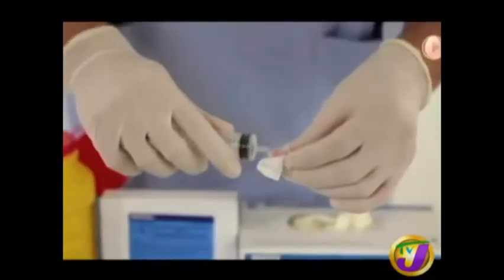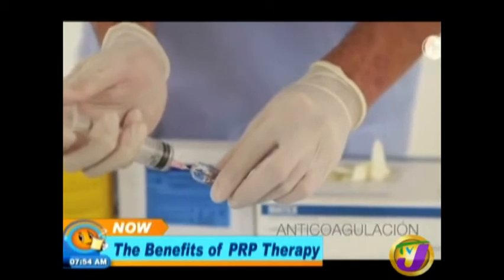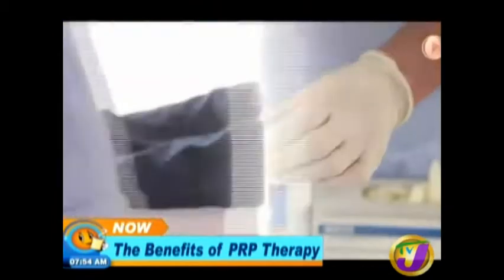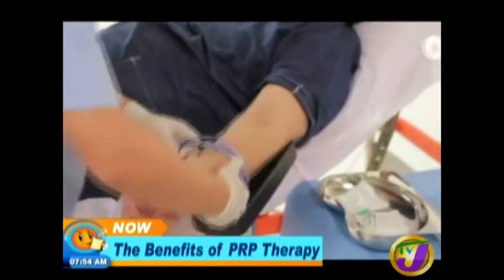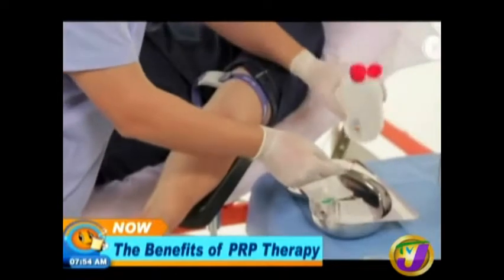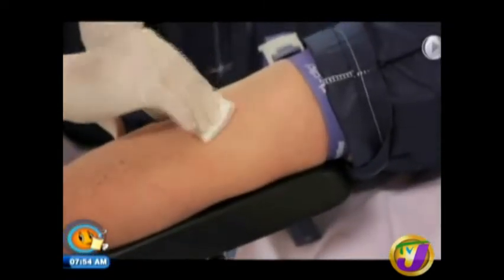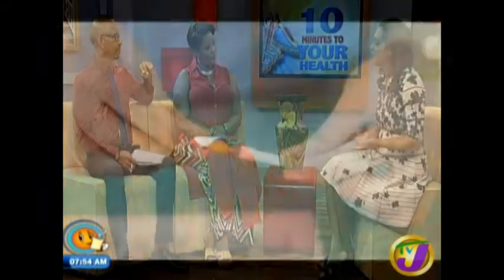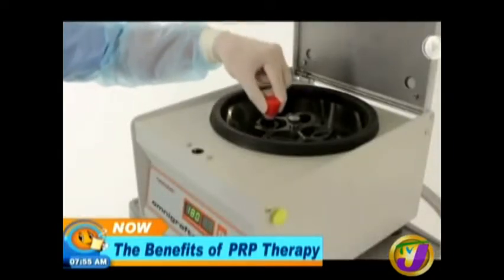Platelet Rich plasma by Dermatology Solutions' Dr. Arusha Campbell-Chambers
Dr. Arusha Campbell-Chambers speaking about Platelet rich plasma (PRP) on TVJ's Smile Jamaica show.